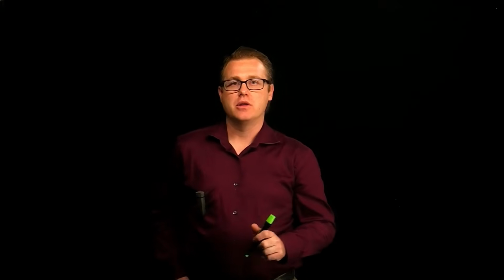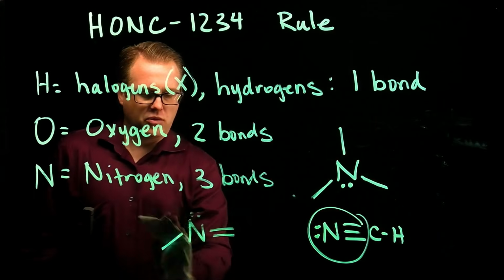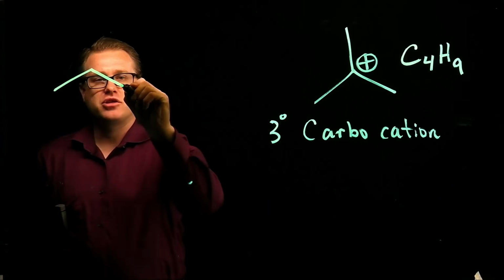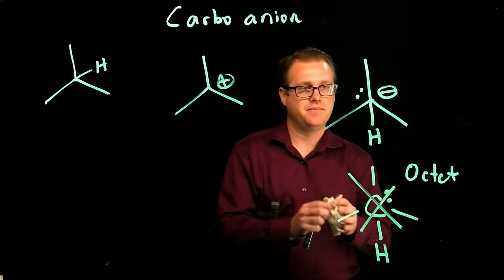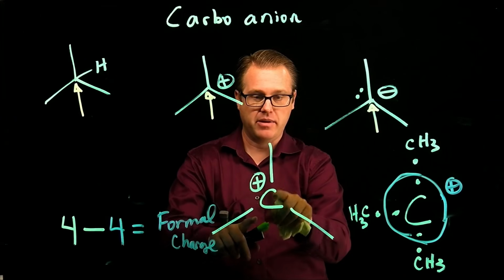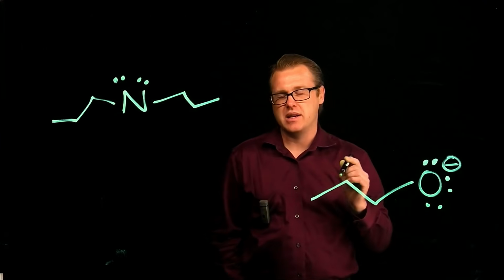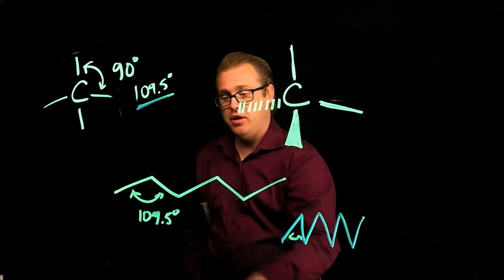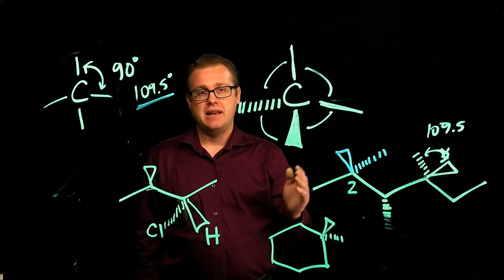Formal Charges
Hello Viewers,

Best,
Dr. P